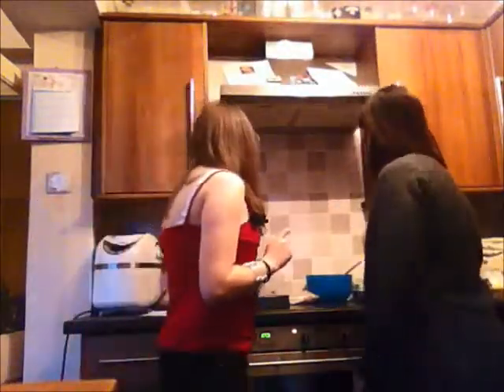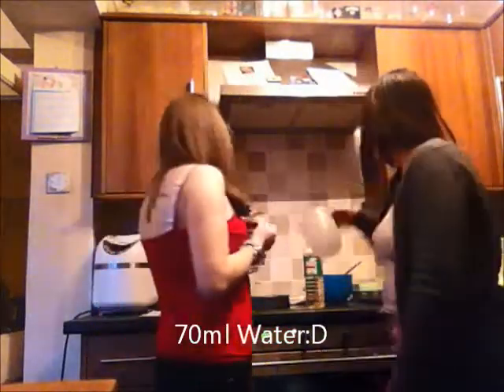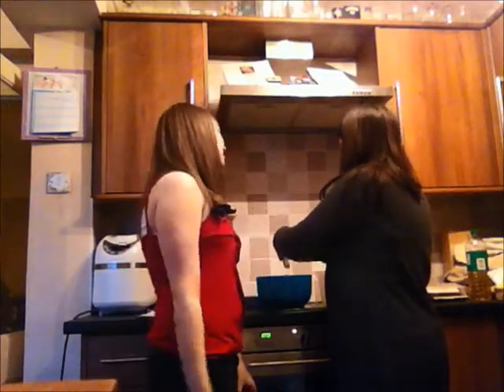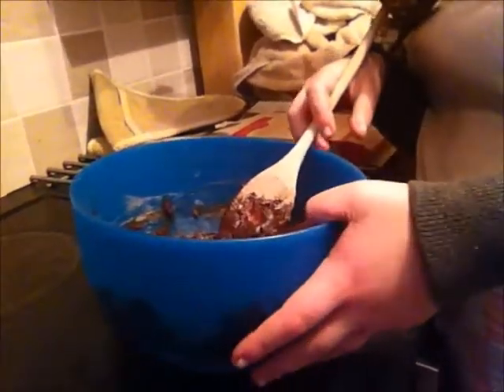How to make Betty Crockers Brownies!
We did say that we was doing a dare video but sadly we couldn't.
So we did a baking one instead

Method:
1. Buy the mix
2. measure the Ingredients out
3. Put them all together in a big bowl.
4. Mix with a wooden spoon.
5. Pour in your GREASED tin.
6. put in the preheated oven (180degrees)
7 cook for 20 mins
8. take out of oven and LET IT COOL
9.Eat up

WE NEED THE LOVE!